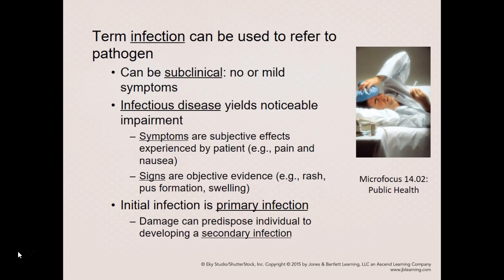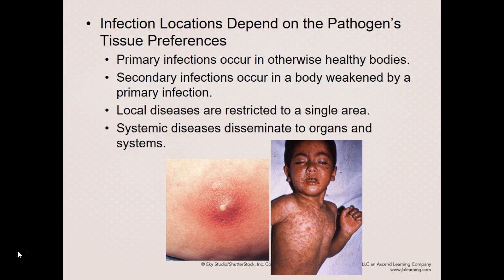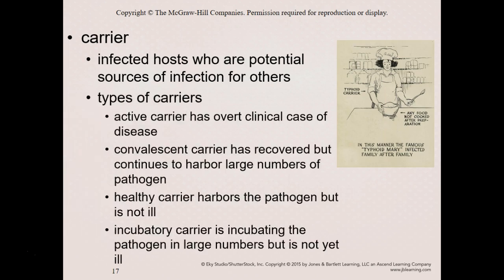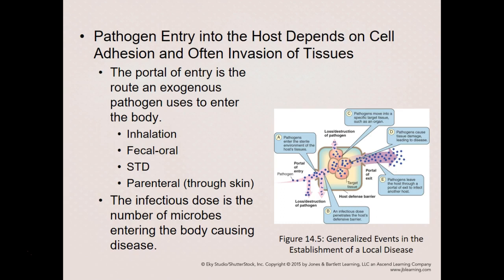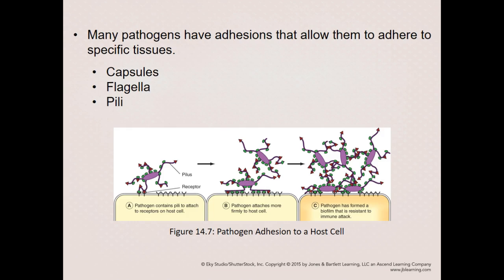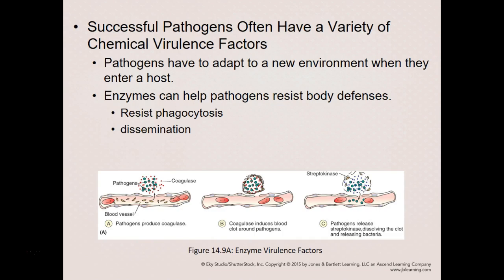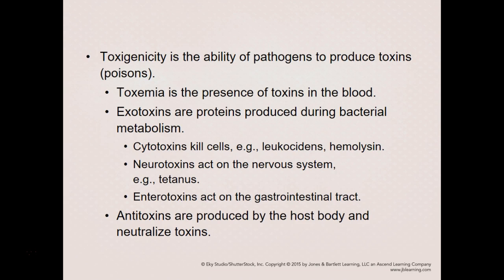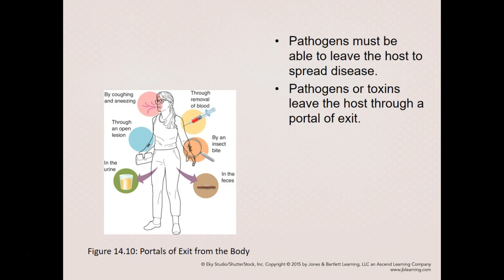BIO206_Chapter 14 part 2